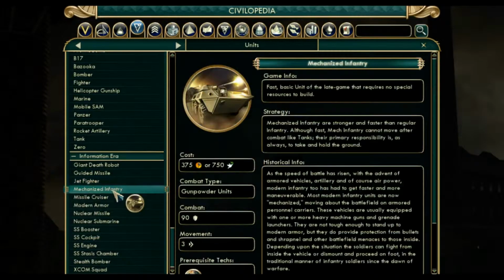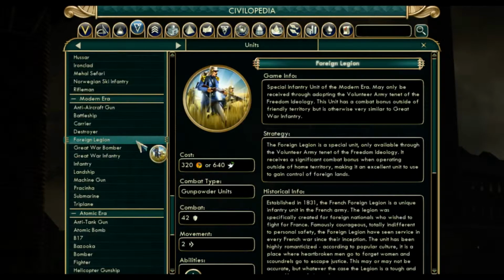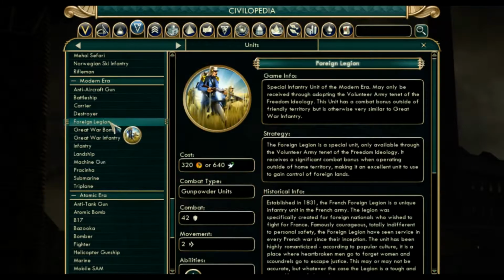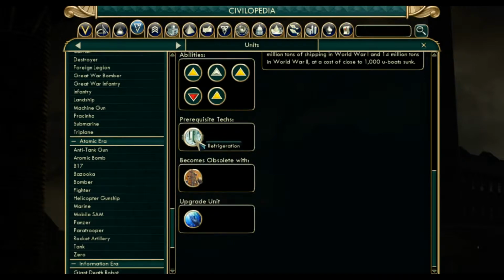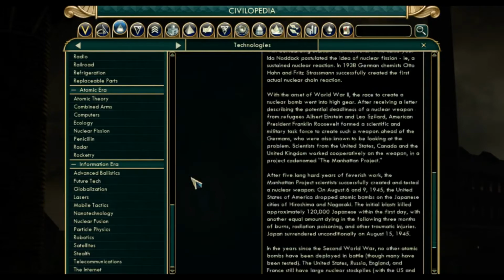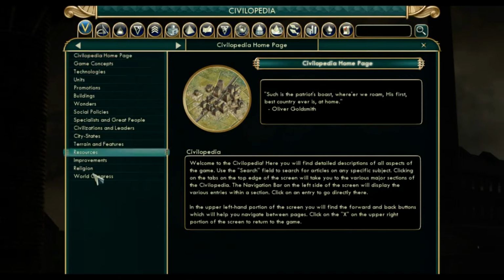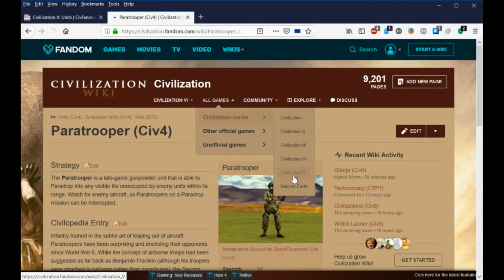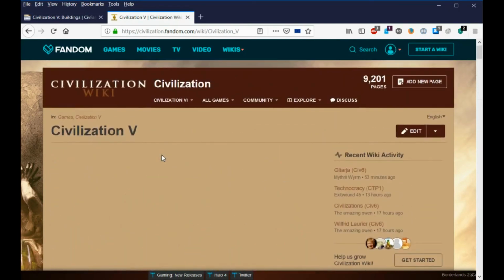Civilization V Playthrough, Part 7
In this part, I complete my (very brief) tour of the Civilopedia, before looking at alternatives on the Internet such as the Fandom Civilization Wiki and the Civfanatics Info Center.